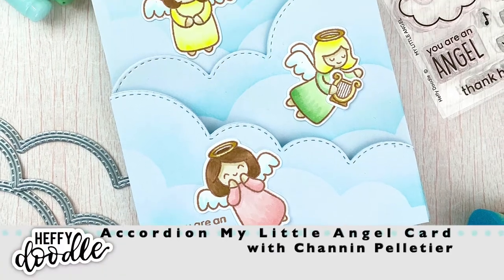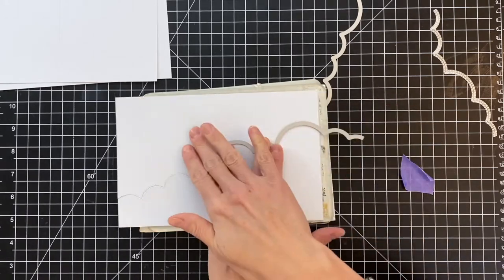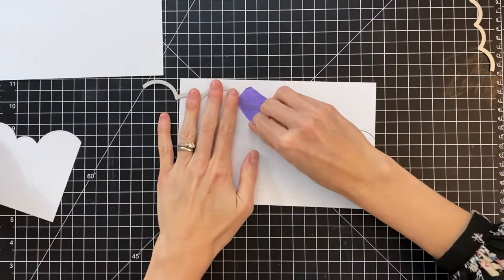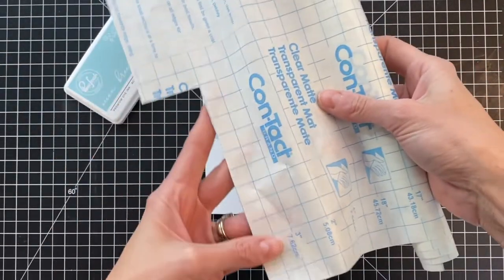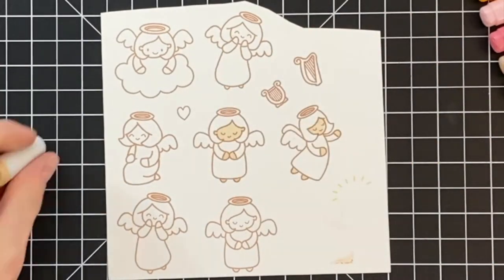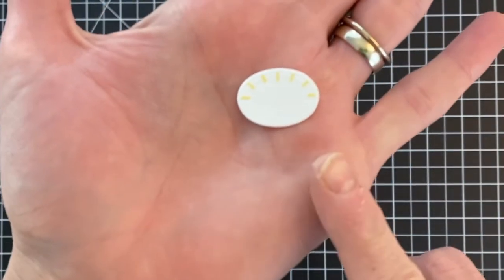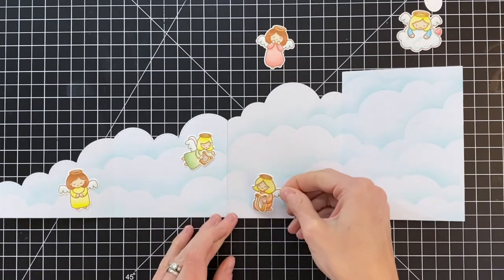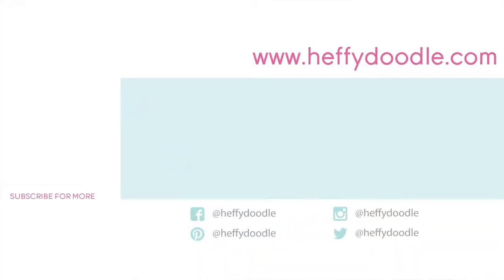Accordion My Little Angel Card with Channin Pelletier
In this video Channin creates an accordion card with the My Little Angel stamps and dies. See how she constructs this enchanting card by creating a simple yet beautiful ink blended sky background and several ascending layers of clouds!

• Con-Tact Brand Shelf Liner and Privacy Film, Clear Cover Self-Adhesive Semi-Transparent Liner, 18'' x 20', Clear Matte
[ Amazon US ]

[ Amazon US ]